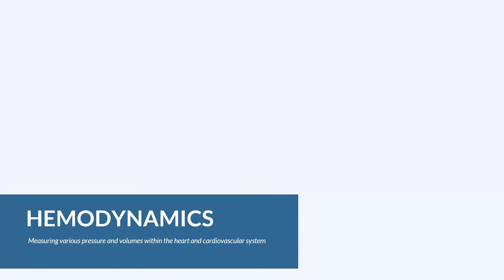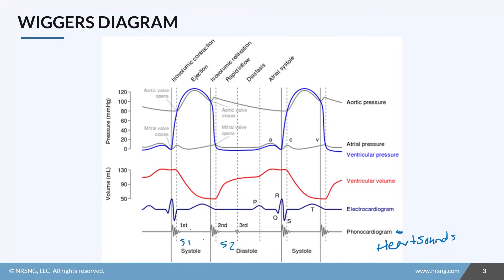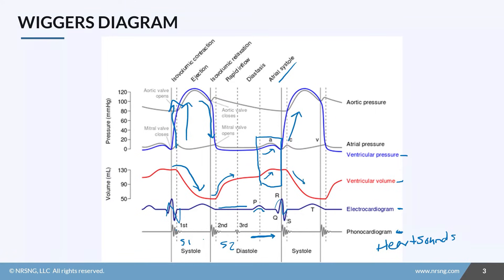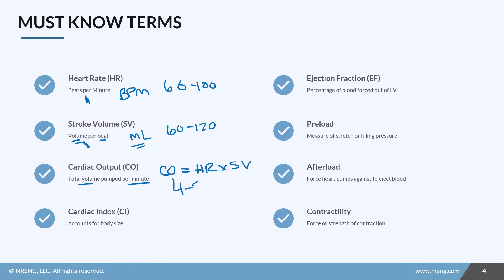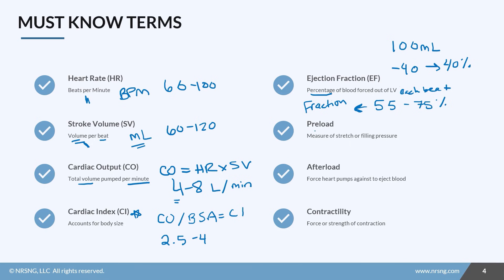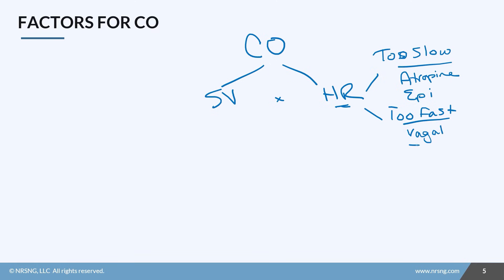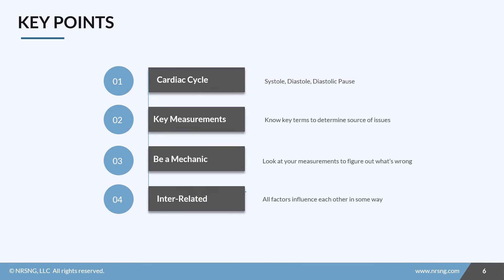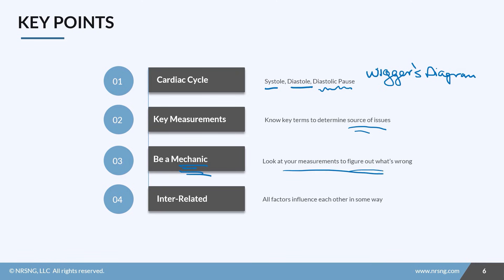The Basics of Hemodynamics (Nursing School Lessons)